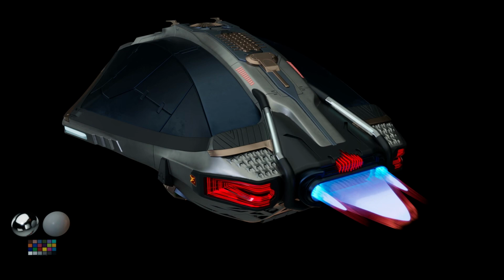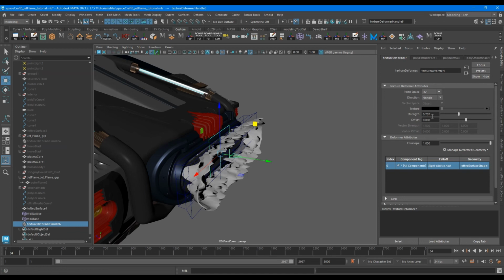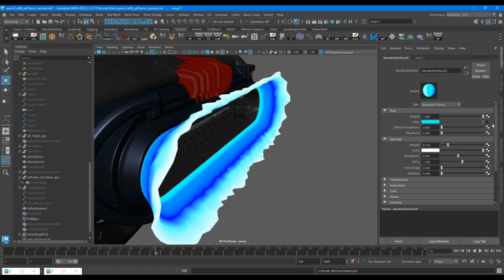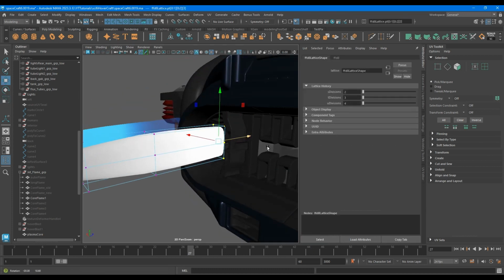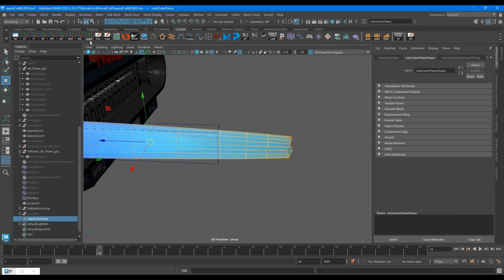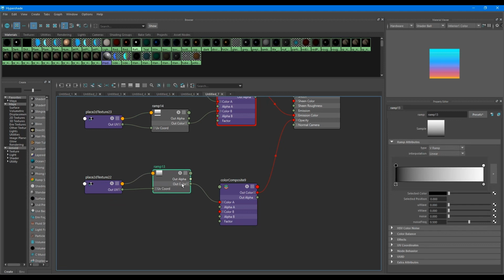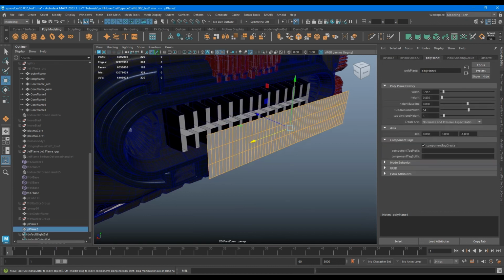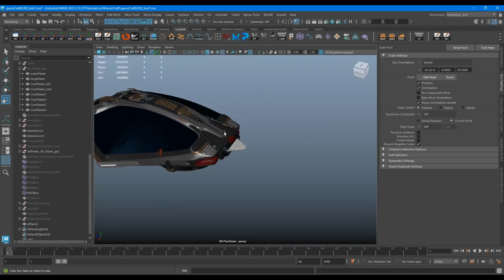Maya QuickTip 10 Jet Flame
This video was requested by viewers and I put together a demonstration of the techniques and tools i used to create the Jet Flame. Please keep in mind that this video is not a complete step by step tutorial, rather its a explanation and showcase of the tools use to achieve this effect.

Chapters
00:00:00 - Title
00:00:10 - Intro
00:00:28 - Overview
00:01:12 - Outer flame Start
00:04:48 - Texture Deformer
00:05:22 - Noise
00:06:16 - Falloff
00:09:29 - Uvs
00:09:52 - Shader setup
00:15:03 - Side Flame start
00:20:47 - Pulse animation
00:21:58 - Side Flame Outer layer
00:26:27 - Outer layer shader setup
00:26:31 - Ramp Color Adjust
00:30:30 - Mix Opacity
00:35:07 - Center Flame